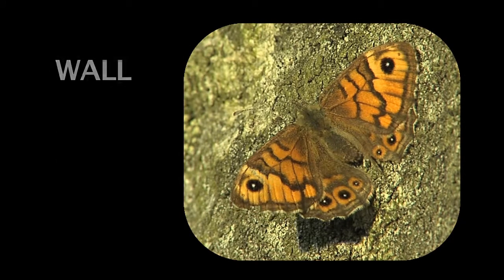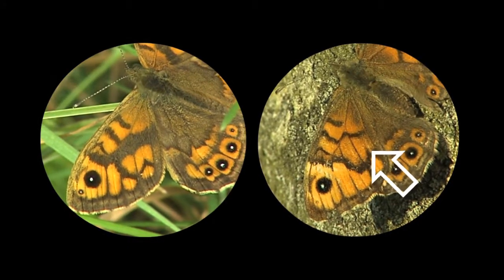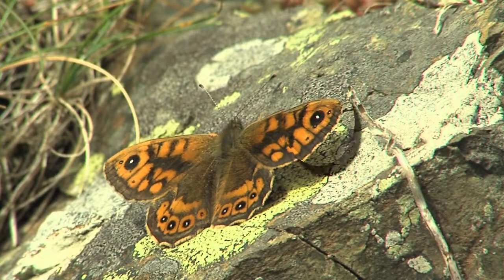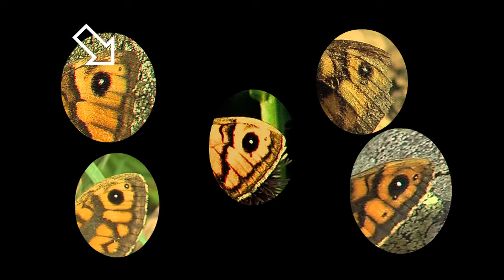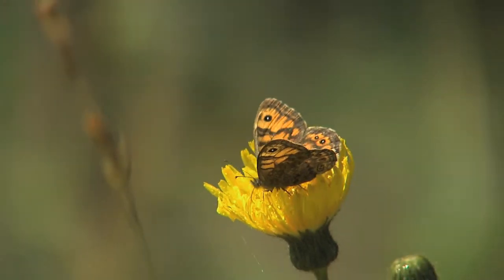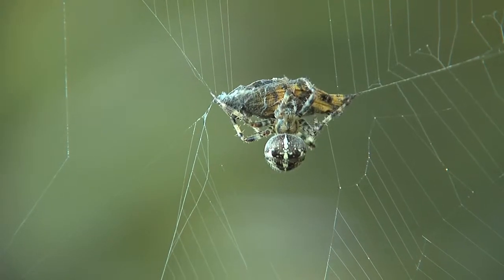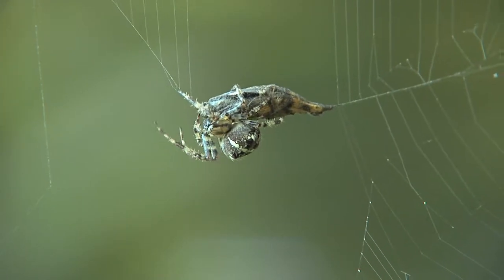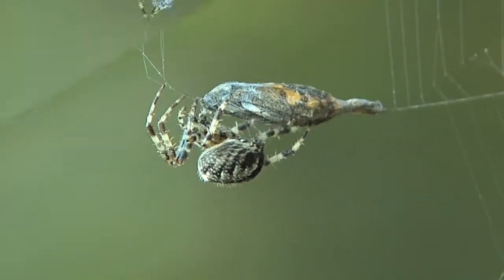Wall Brown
Short introduction of adult Wall butterfly residents in the Isle of Man. Second half of the video shows one as a spider's catch prepared for dinner.